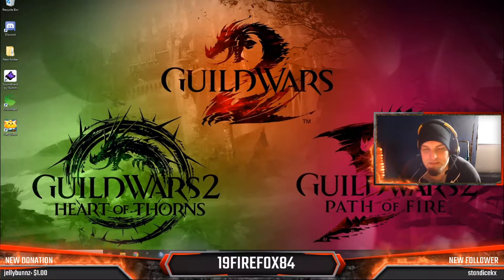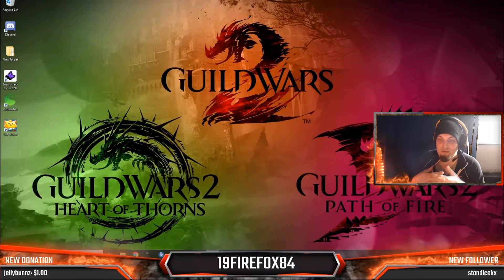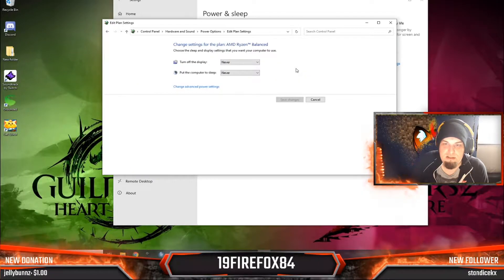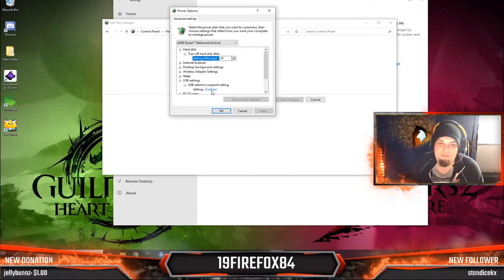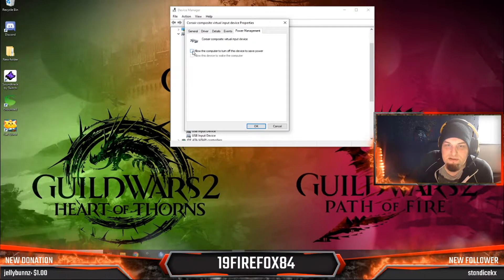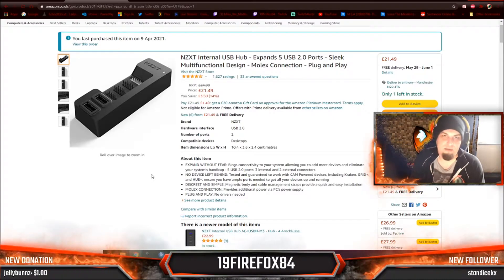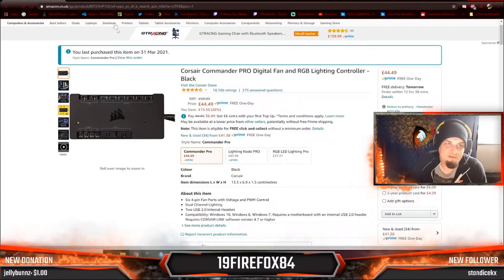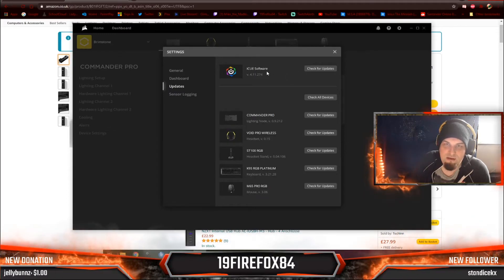corsair commander pro usb disconnecting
Hey Guys  I recently build a gaming pc and had a disconnection issue using the Commander pro fan hub. Ive found a 3 ways to fix  the issue so i hope this video helped you out!!! Be sure to drop a like an sub if it did thanks.

NZXT FAN HUB